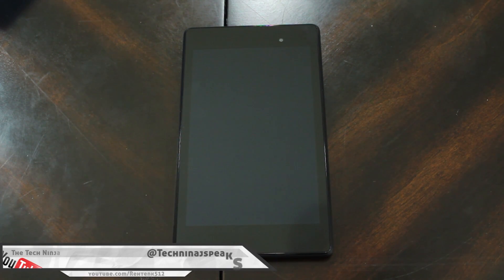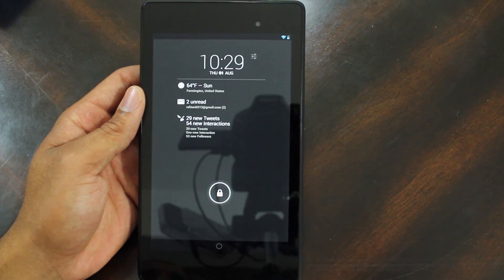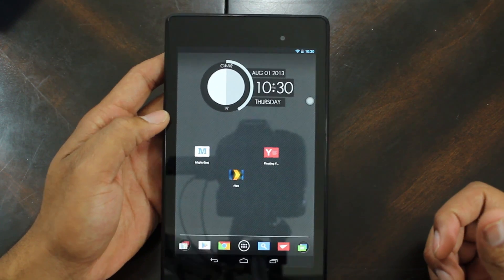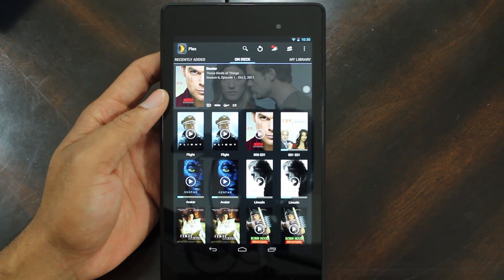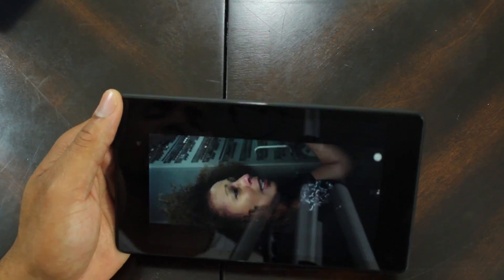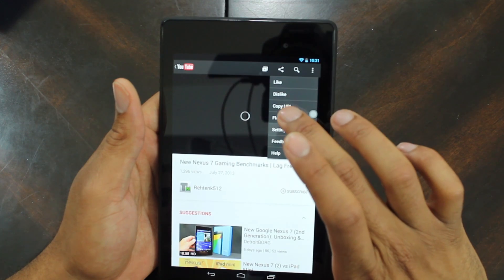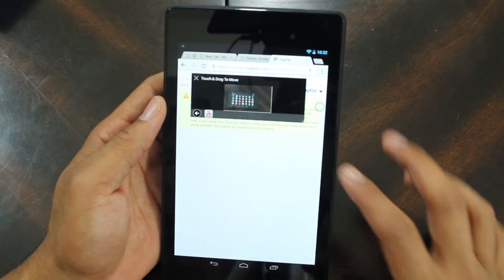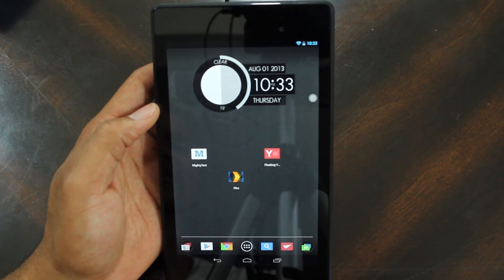Top 5 Must Have Apps for Nexus 7 | And Other Tablets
This is my top 5 list of applications that you MUST have on your Android device.
Specifically these applications are on my Nexus, however- these work for all devices.